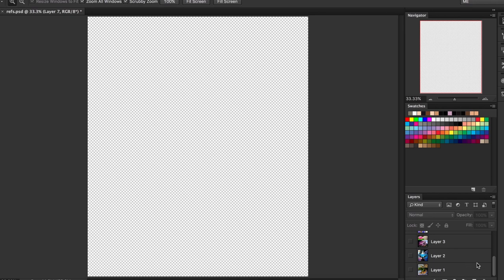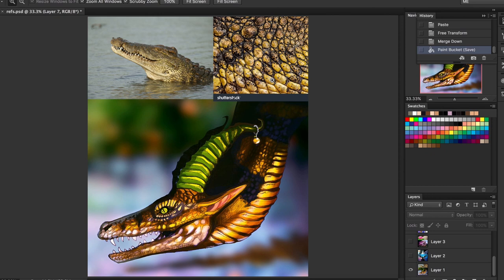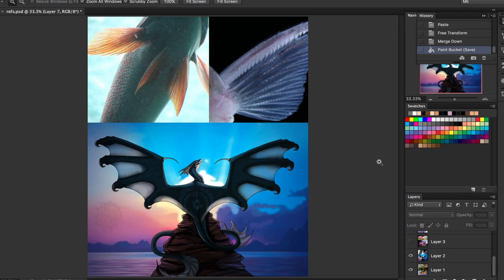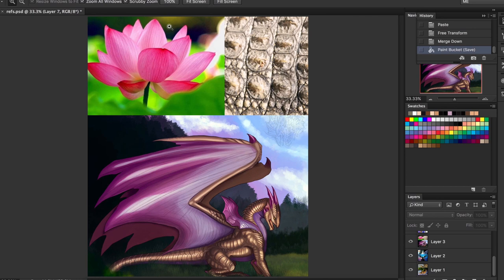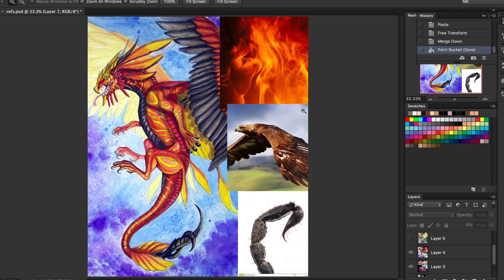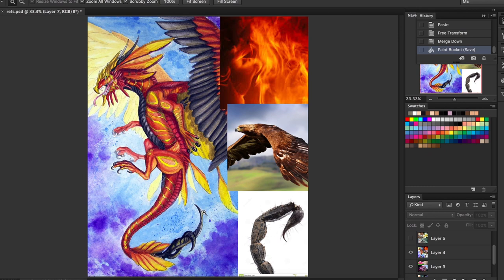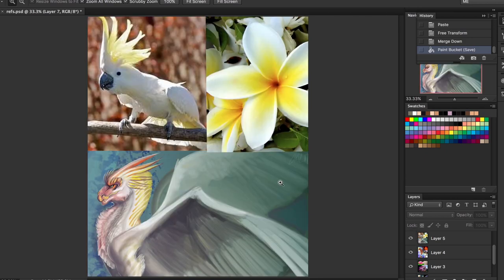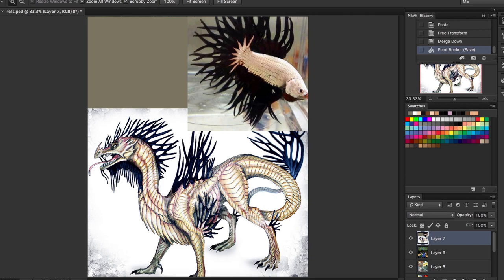HOW TO DRAW DRAGONS - Design tips!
Here are some ideas when it comes to creating your dragon characters :D